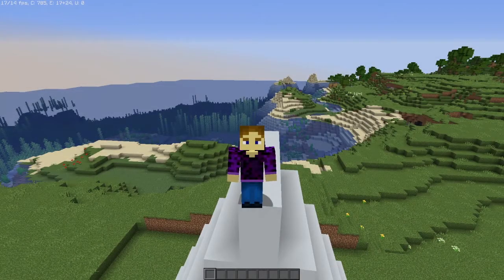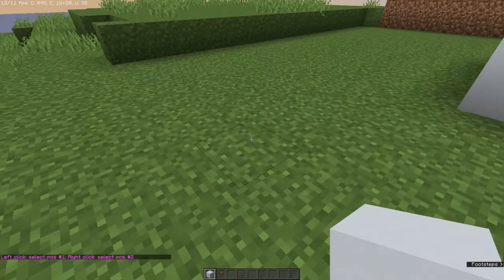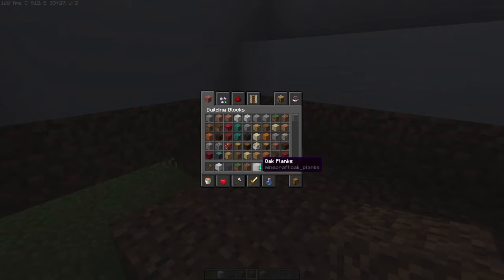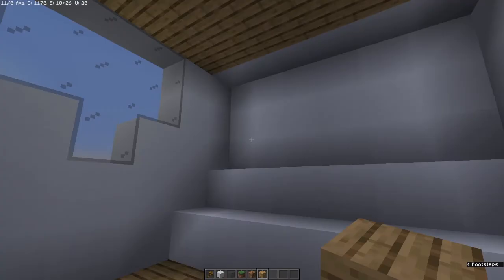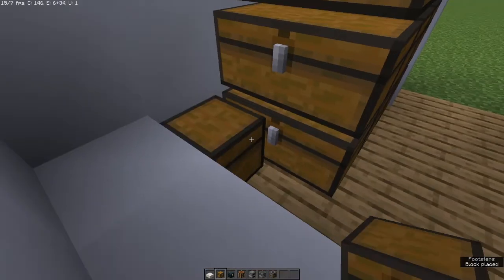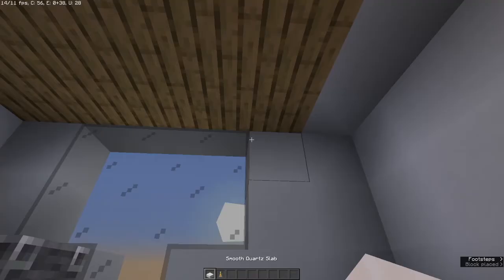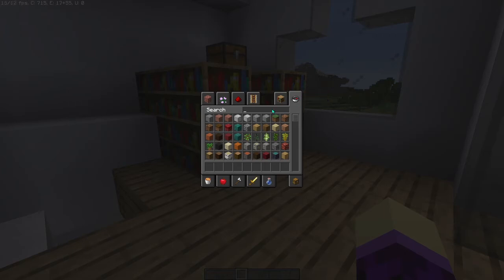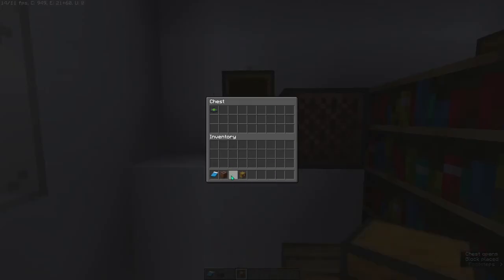How To Make A Modern House Letter B!!! (ep 2)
The Computer I Use:
The Mouse I Use:

Outro Music
Tobu – Hope: